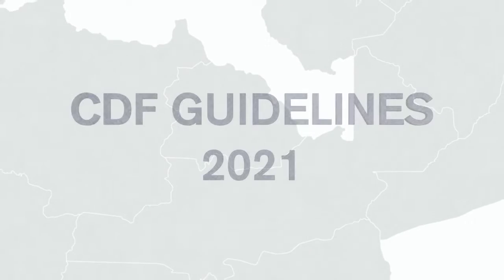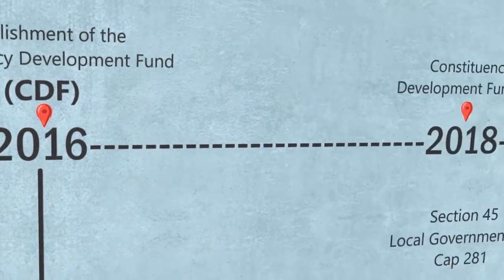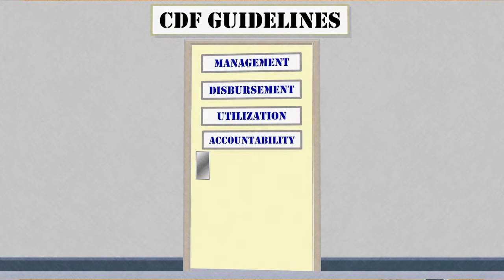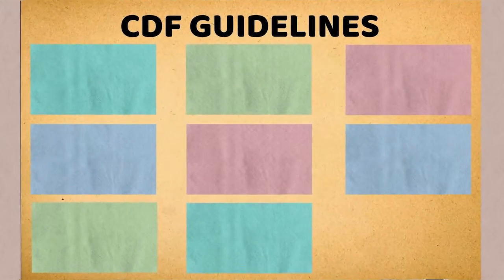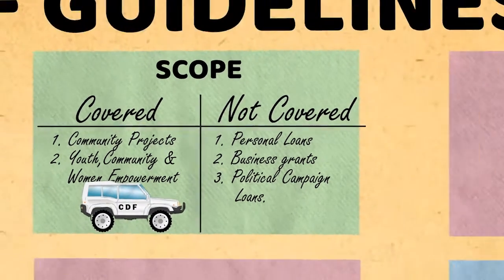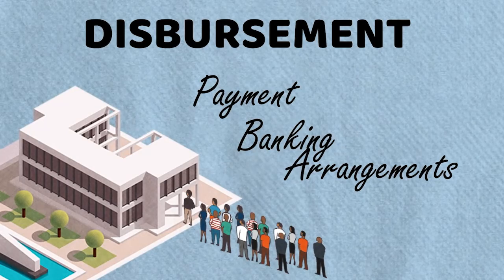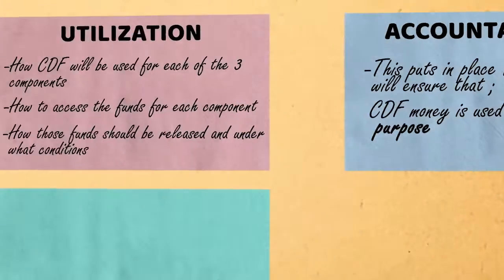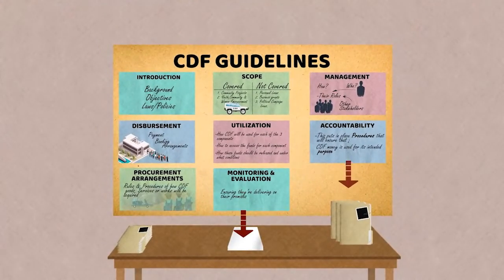Zambia's CDF Guidelines Explained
Have you been wondering how you can access the CDF? An increase in allocation to K28.3 million means that more citizens will benefit from the fund. This explainer video walks you through the CDF guidelines.

This explainer series is an initiative of the Alliance for Community Action with support from Hivos Southern Africa.